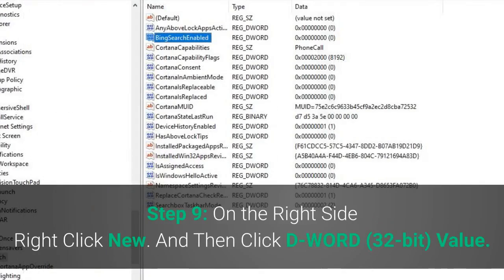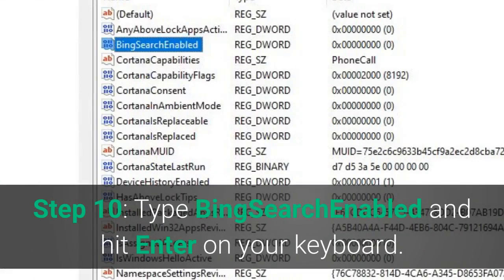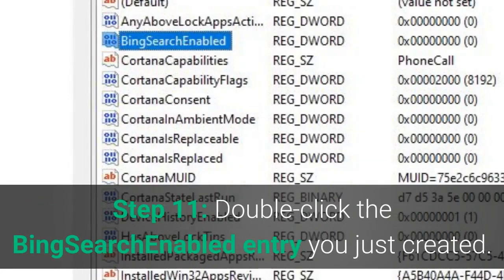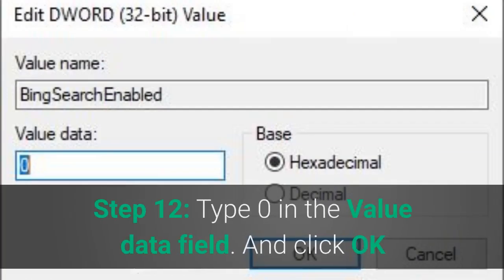Windows Search Not Working - How To Fix Search Bar Not Working In Windows 10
Hello, today we are going to share with you how to solve the “Fix Windows search not working” problem. That is very common in 2020!

1. Hit the Windows Key + R shortcut on your keyboard.
2. Type regedit and hit Enter on your keyboard.
3. Double-click HKEY_CURRENT_USER.
4. Double-click SOFTWARE.
5. Double-click Microsoft.
6. Double-click Windows.
7. Double-click CurrentVersion.
8. Double-click Search.
9. Right-click the right pane of the RegEdit window to bring up the menu.
10. Click New.
11. Click D-WORD (32-bit) Value.
12. Type BingSearchEnabled and hit Enter on your keyboard.
13. Double-click the BingSearchEnabled entry you just created.
14. Type 0 in the Value data field. (It should already be 0 but make sure).
15. Click OK.
16. Double-click CortanaConsent.
17. Type 0 in the data field. (It should also already be 0 but make sure).
18. Click OK.
19. Restart your PC.

2020 - Windows Search Not Working is a common issue that you can fix without using additional software easily.

Windows 10 search not working (world wide problem).

How to fix windows 10 search not working.

Search bar not showing items.

Windows 10 start menu search not working fixed | easy solution.

Fix windows 10 start menu search not working issue..

How to repair start menu not working in windows 10.

Are you getting blank white screen when you try to search in windows search bar?